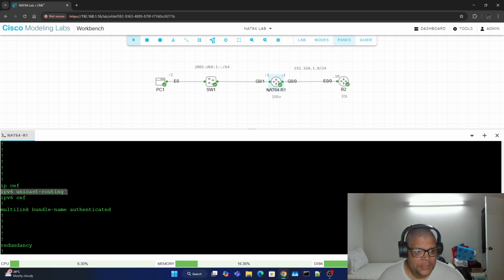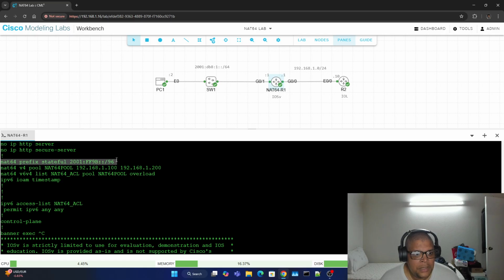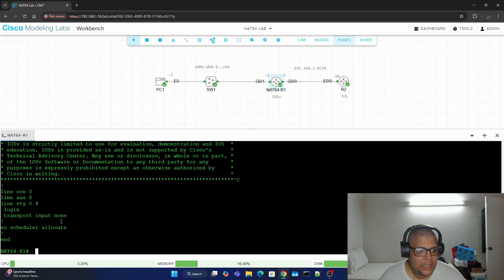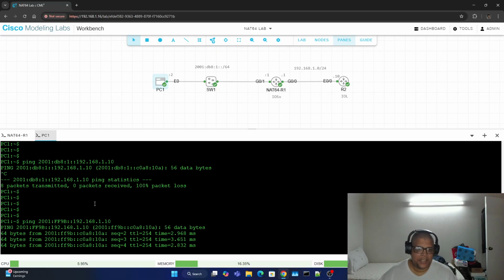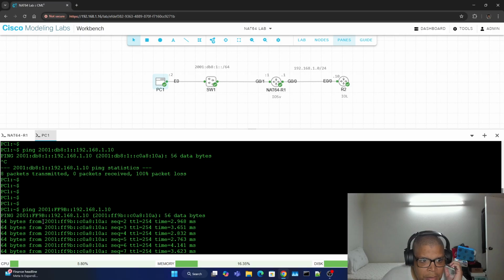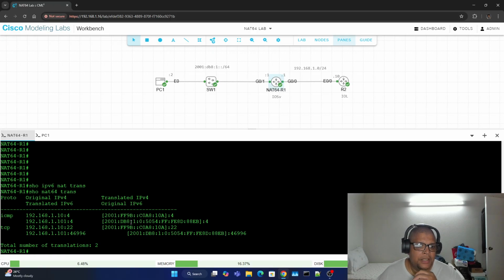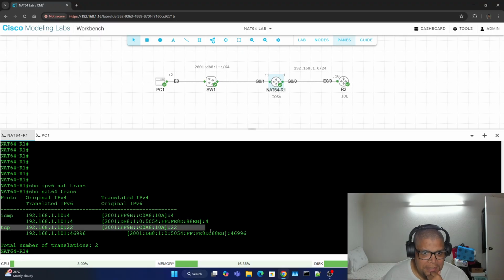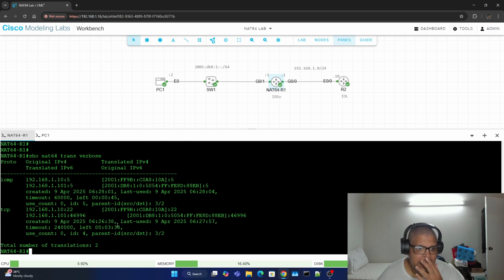Cisco Modeling Labs - NAT64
NAT64 is used as an IPv6 transition mechanism. In this video I go through some commands that enable its functionality.